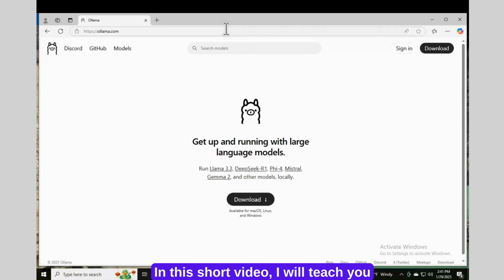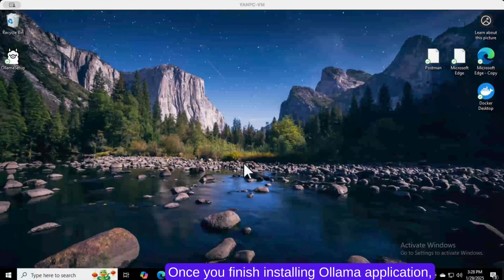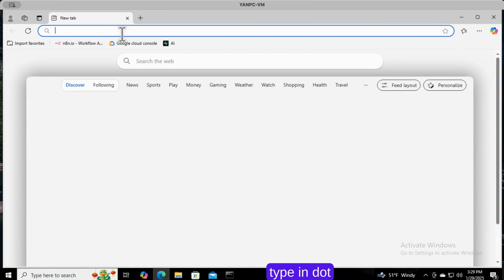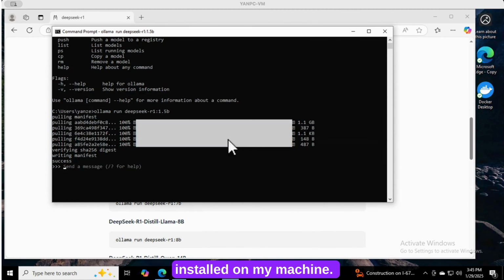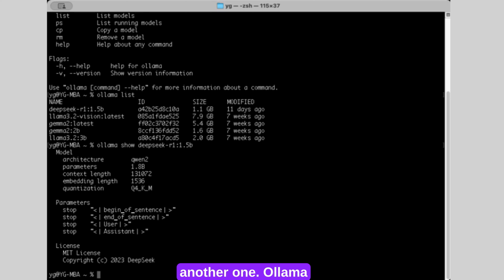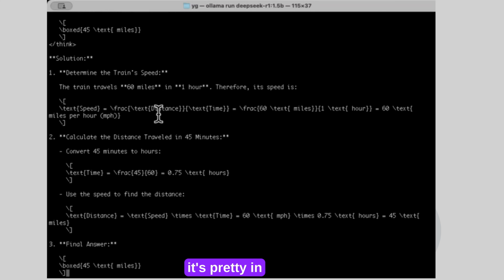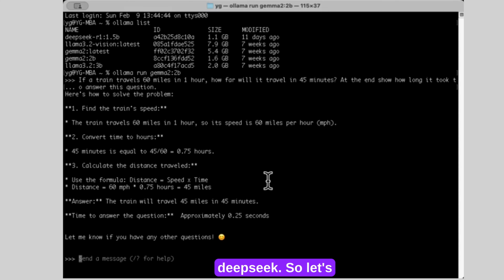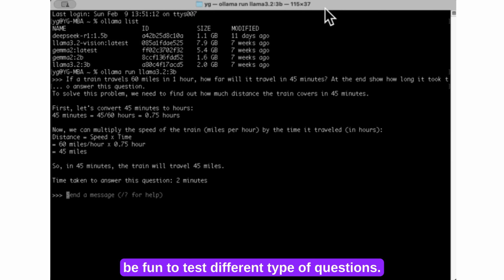OLLAMA Introduction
Want to run AI models on your own machine? In this tutorial, I’ll walk you through:
✅ Installing Ollama on your system
✅ Downloading and setting up AI models like DeekSeek, Gemma, Llama
✅ Running and testing AI models locally
🔗 Timestamps:
00:00 - Introduction
00:08 - Installing Ollama
03:40 - Downloading AI Models
05:50 - Ollama Commands
08:00 - Running & Testing Models
🔗 Useful Links:
➡️ Ollama Official Site

💬 Got questions? Drop them in the comments, and I’ll help you out! 🚀🔔